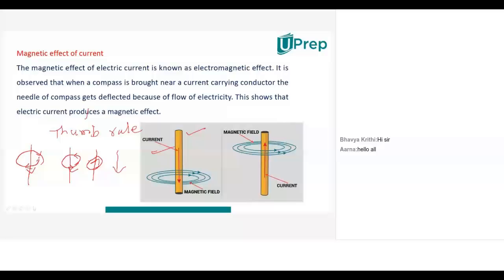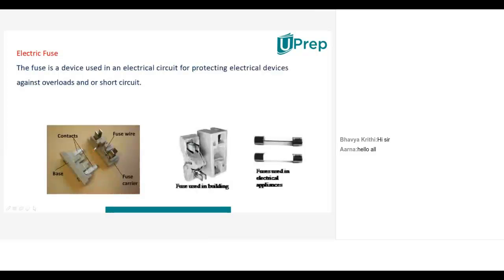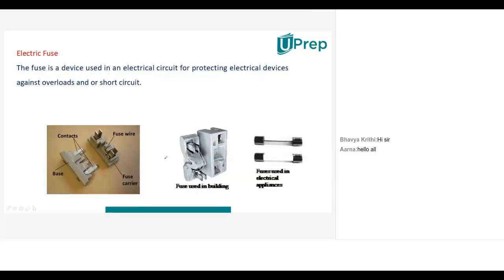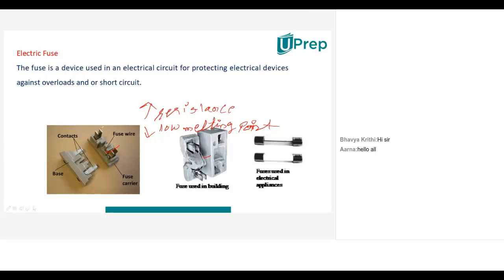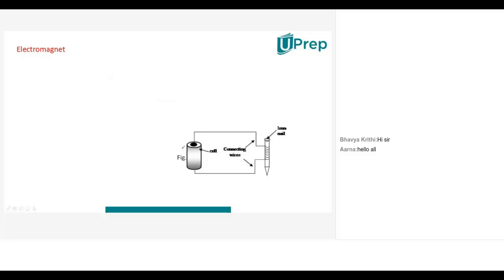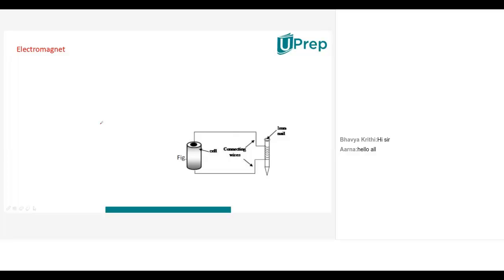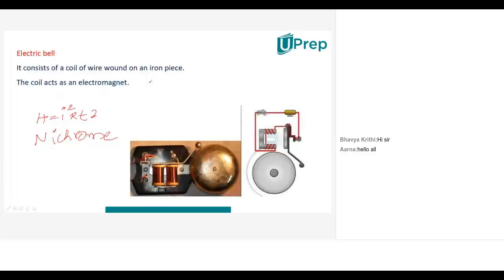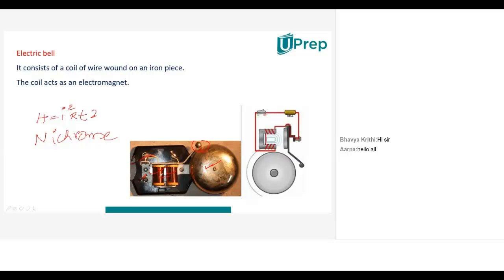Applications | Electric current | Physics | Class 7 | UPrep foundation | IIT JEE/NEET/NTSE/NSO